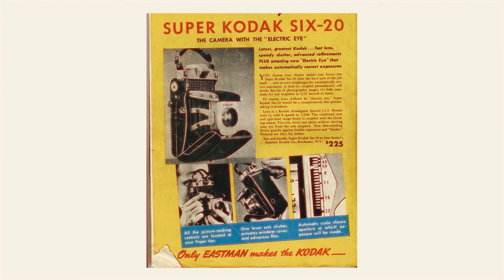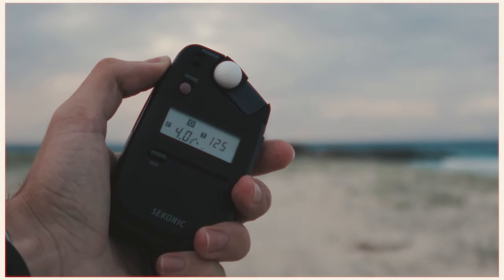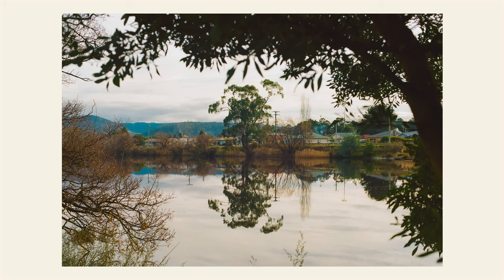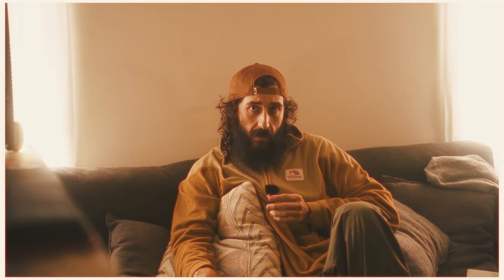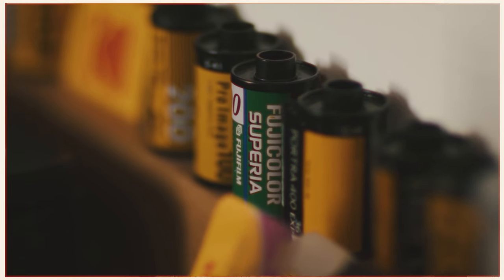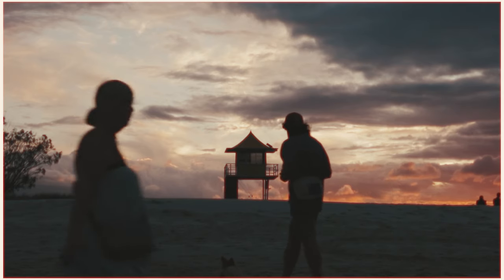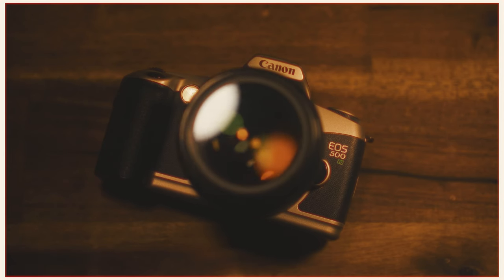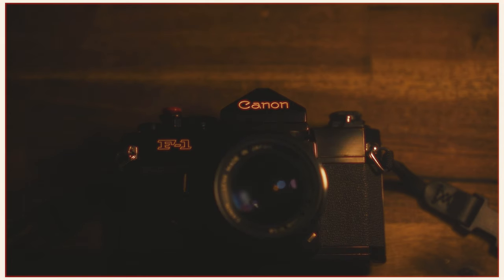You NEED this Film Camera Accessory.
In this video, my goal is to emphasize the significance of correctly exposing your film photographs and highlight how improper exposure can result in subpar outcomes after shooting. Achieving stunning film photos hinges on getting exposure right from the start, making it crucial not to overlook this aspect. I hope you find valuable insights in this video.